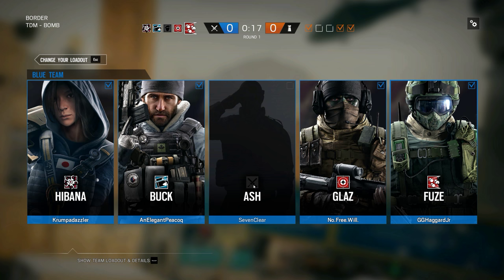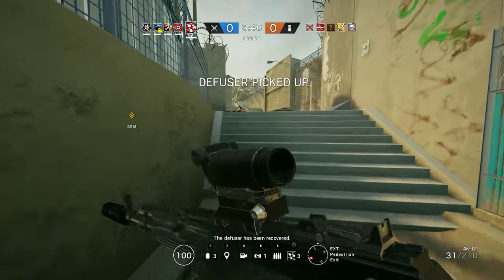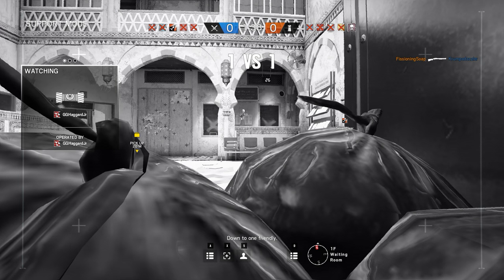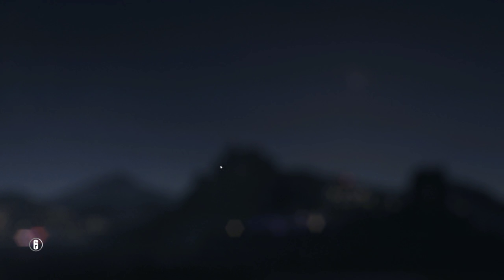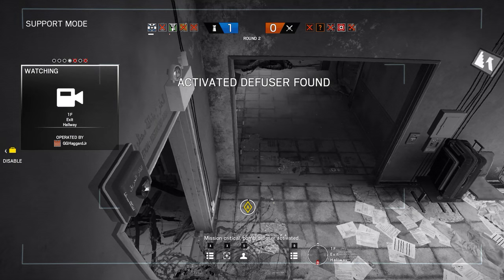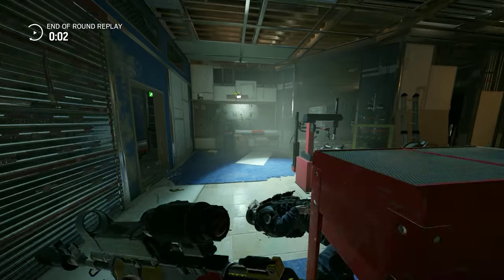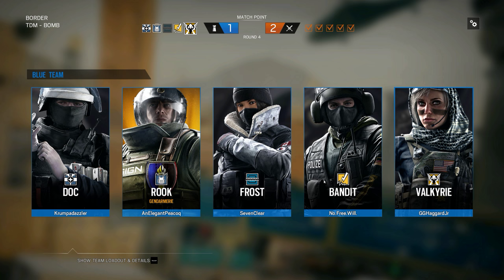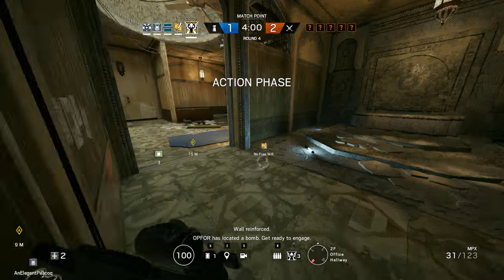Rainbow Six Siege + Part 711 + Border TDM Bomb + pcgaming crew